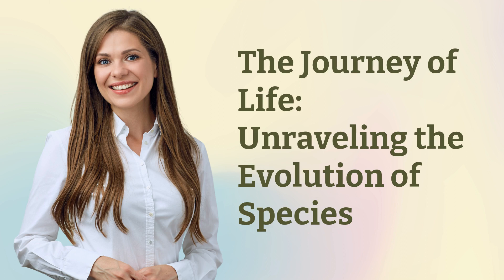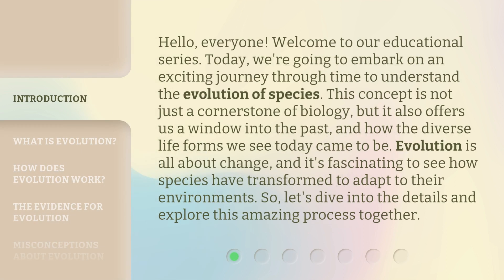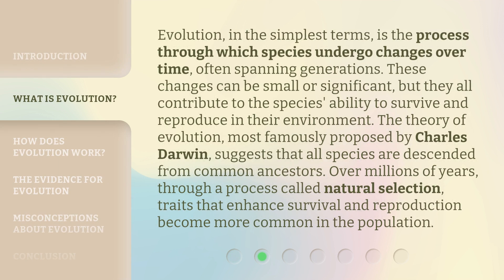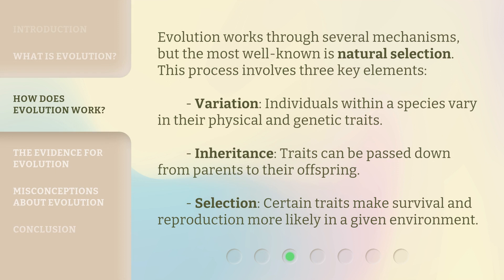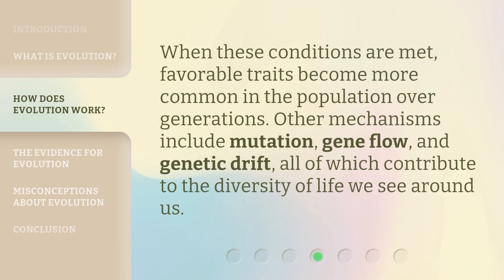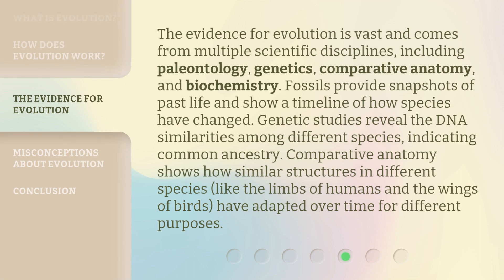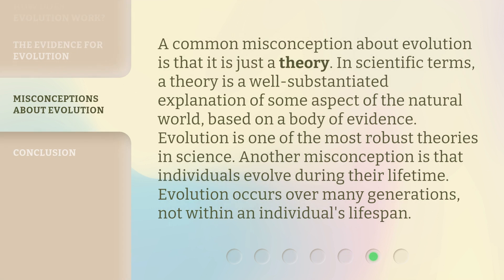The Journey of Life: Unraveling the Evolution of Species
Evolution Unraveled: The Journey of Life Explained • Embark on a captivating journey through the evolution of species, unraveling the mysteries of life itself. Discover the incredible transformations that have shaped the world as we know it today.

00:00 • Introduction - The Journey of Life: Unraveling the Evolution of Species
00:45 • What is Evolution?
01:25 • How Does Evolution Work?
02:14 • The Evidence for Evolution
02:53 • Misconceptions About Evolution